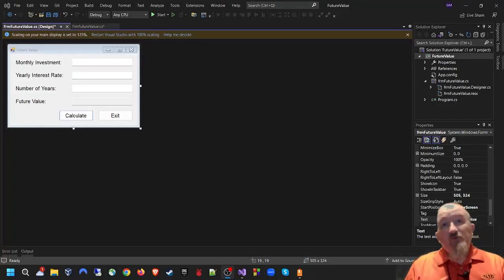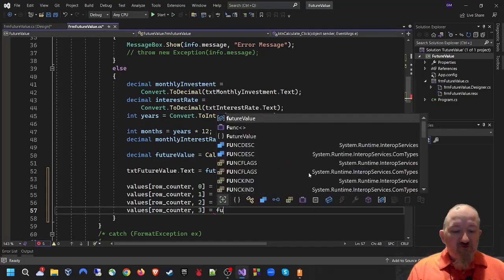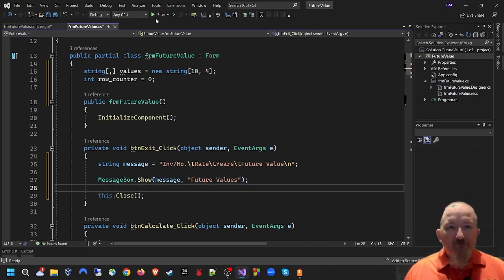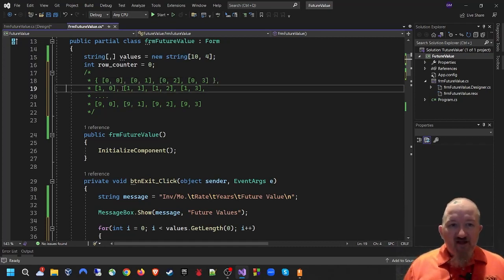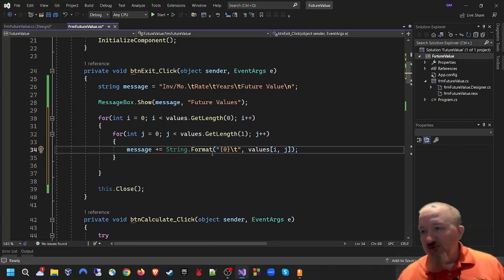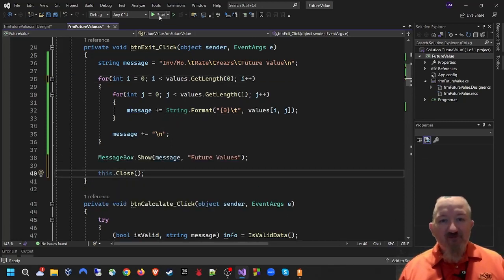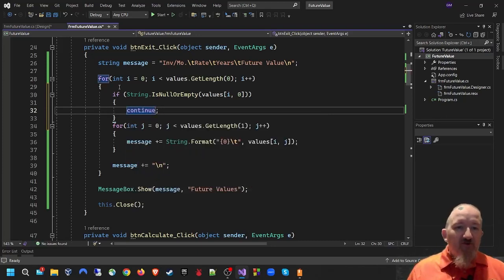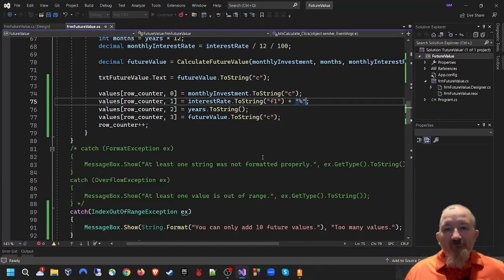OSUIT - ITD-2343 - Week 8, Exercise 8-2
Here is the video covering Exercise 8-2, which takes a little deeper dive into arrays.